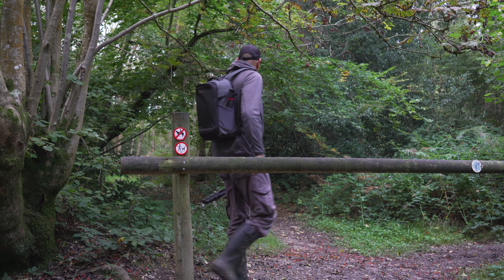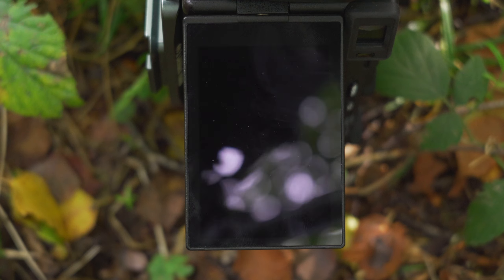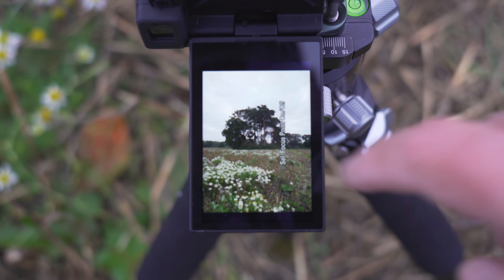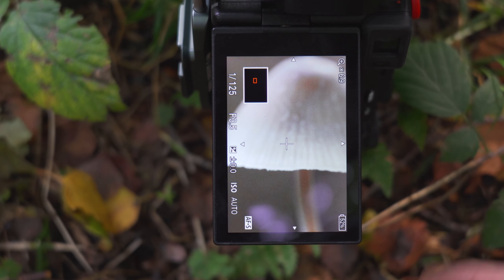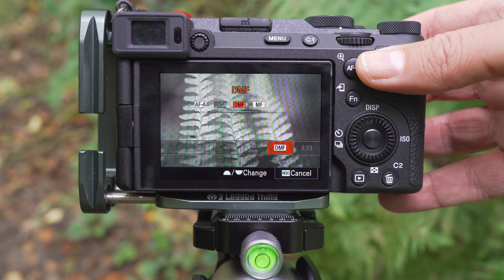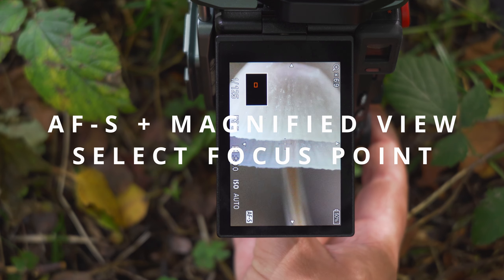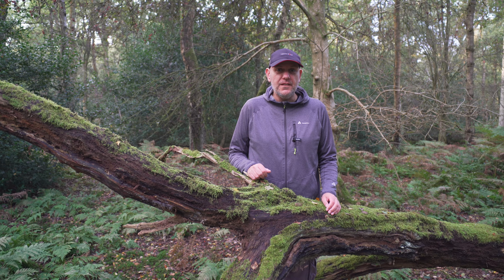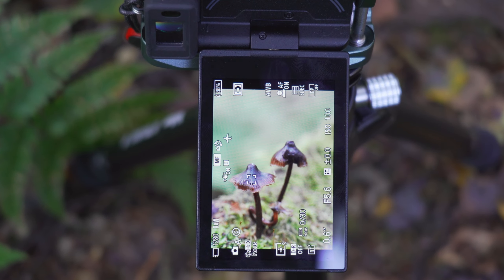FOCUS BRACKETING With The SONY A7Cii - 5 THINGS I learned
In my previous video I took some bracketed macro images with my new Sony A7cii camera. I'd like to share some thoughts on what I learned regarding bracketing.

Chapters:
00:00 - 01:02 - Intro
01:03 - 02:23 - Bracket Settings
02:24 - 03:24 - Autofocus in magnified view
03:25 - 04:14 - Focus modes
04:15 - 05:33 - Bracketing in MF mode
05:34 - 06:57 - Achieving the sharpest image
06:58 - 08:04 - Images
08:05 - 08:39 - Outro